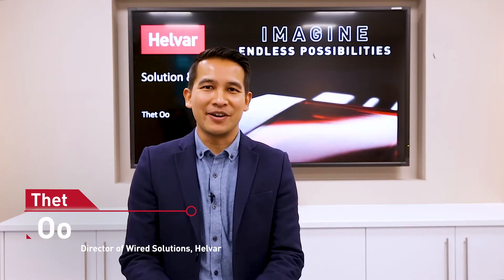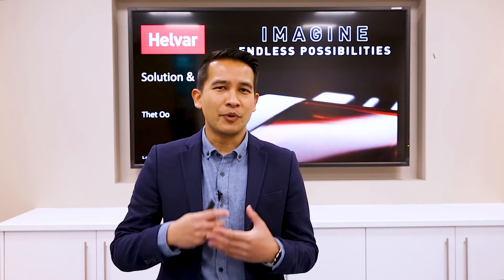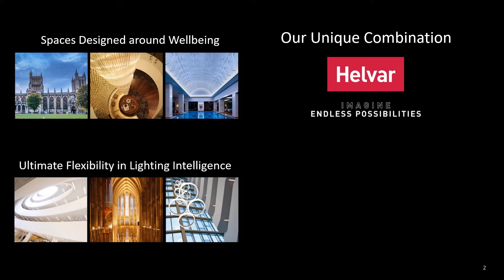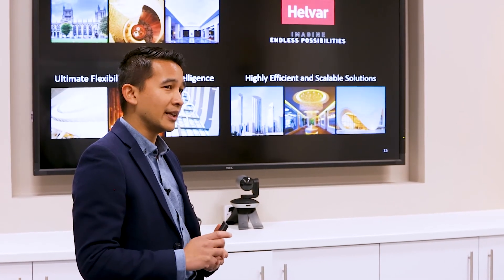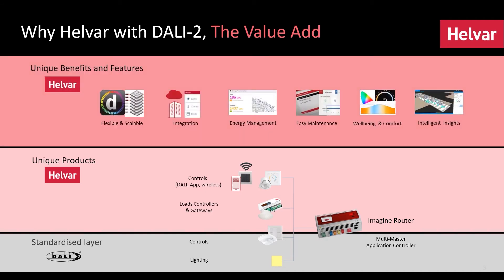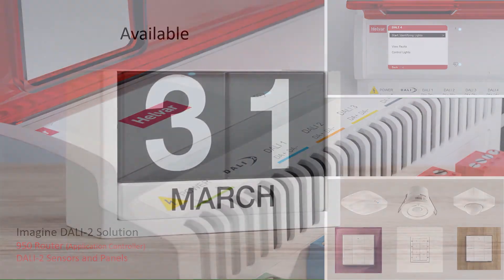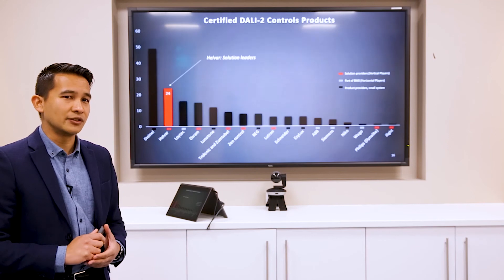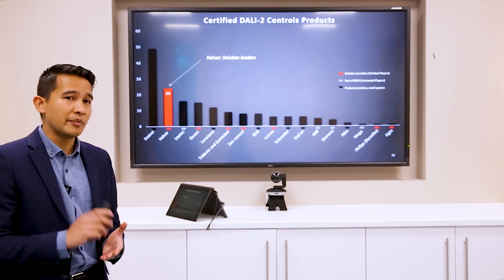Helvar’s DALI-2 Imagine 950 Solution Introduction – DEMO 1/5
Thet Oo, Director of Wired Solutions at Helvar, walks us through the impressive new Imagine 950 Router Solution in this super-informative virtual demonstration.

For more information on how this scalable, future-proof solution can help revolutionise your projects, please or get in touch with a member of our team today!